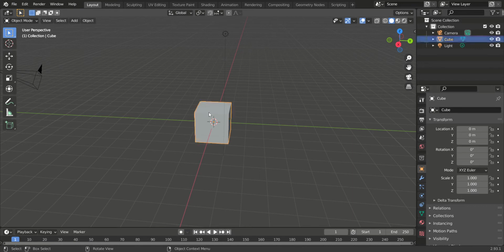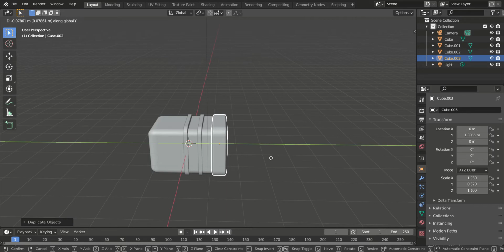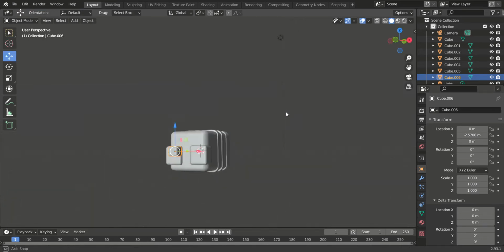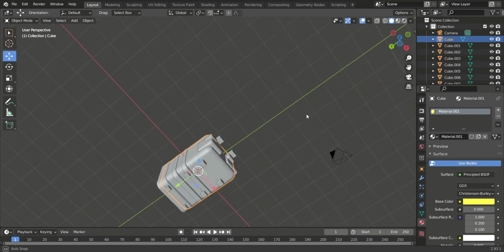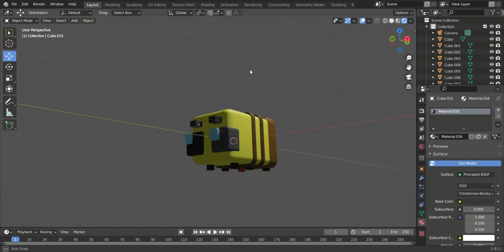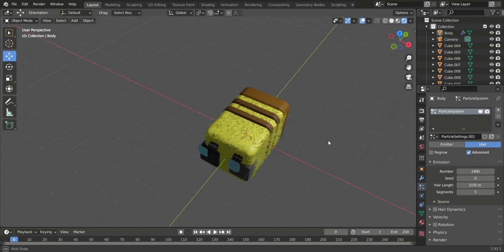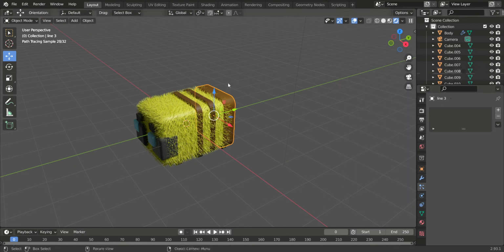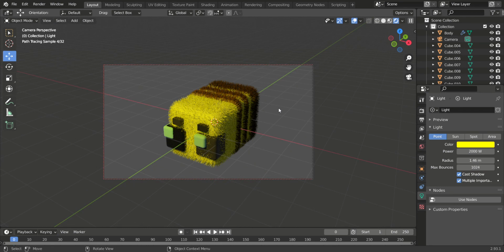How to Make a Minecraft Bee in Blender 2.9 Easy Tutorial Part 1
Today I am teaching you guys to make a minecraft bee in blender.